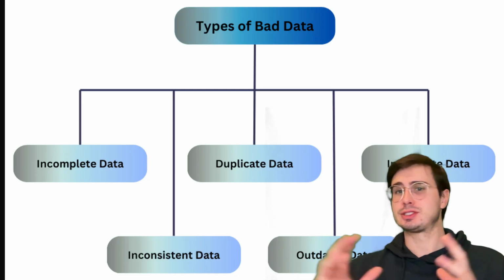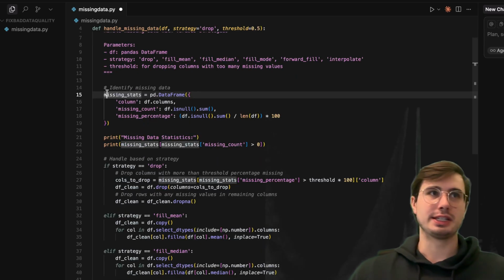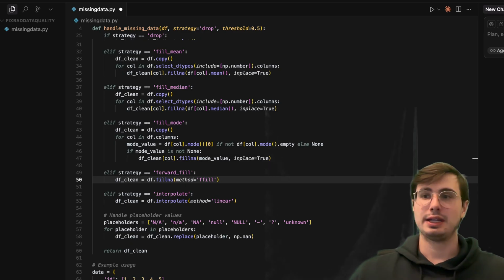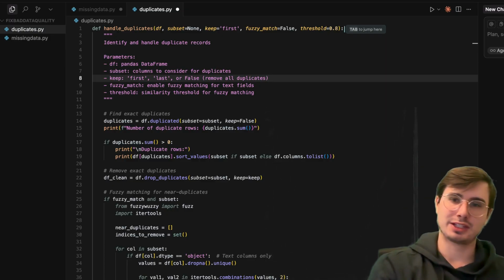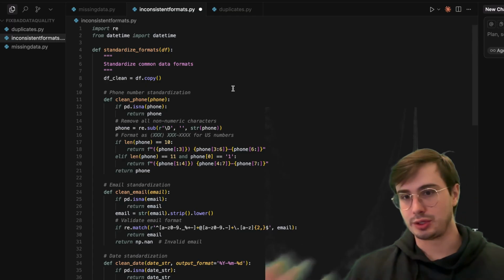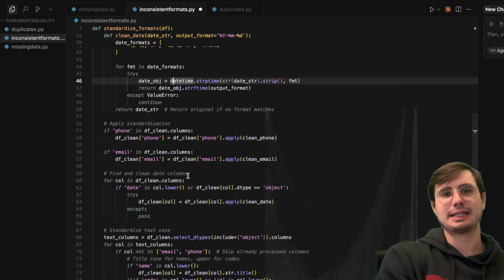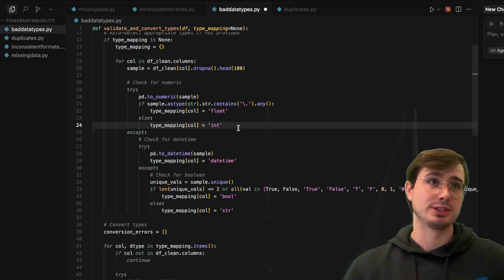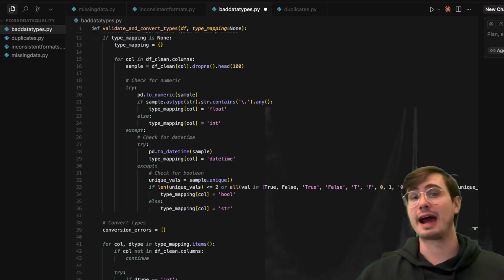How to Fix Bad Data Quality!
In this video, I'll go through a number of different ways you can implement checks and fixes for bad data quality!